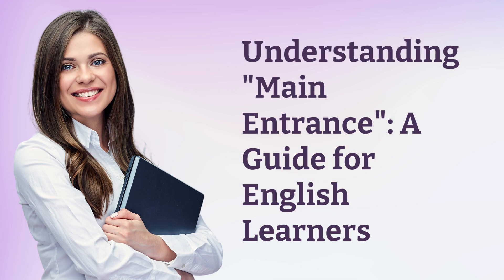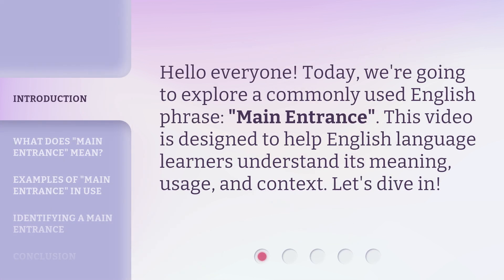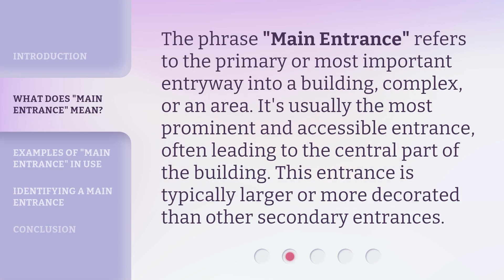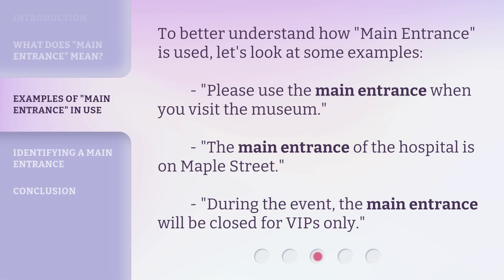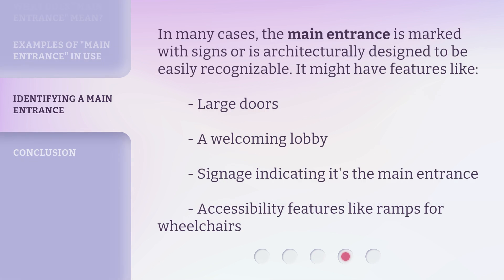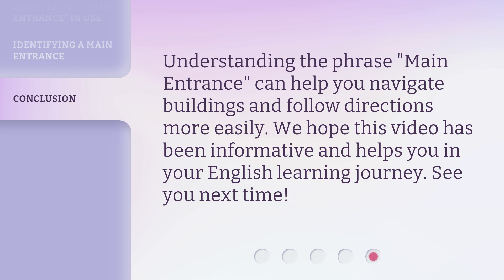Understanding "Main Entrance": A Guide for English Learners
Unlocking the Main Entrance: A Guide for English Learners • Discover the secrets behind the term 'Main Entrance' and enhance your English language skills with this comprehensive guide. From idiomatic expressions to practical usage, this video will provide you with valuable insights and boost your confidence in English communication.

00:00 • Introduction - Understanding "Main Entrance": A Guide for English Learners
00:26 • What Does "Main Entrance" Mean?
00:50 • Examples of "Main Entrance" in Use
01:11 • Identifying a Main Entrance